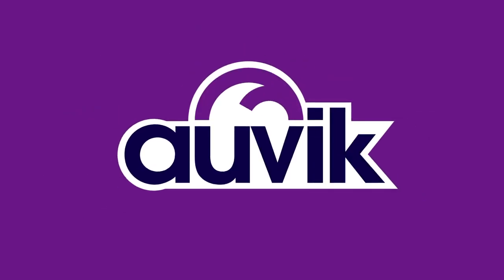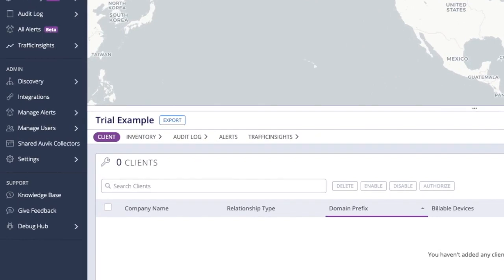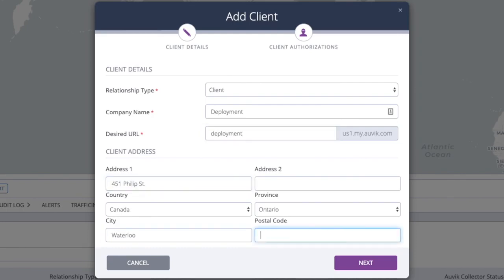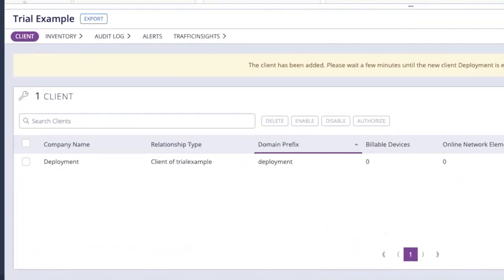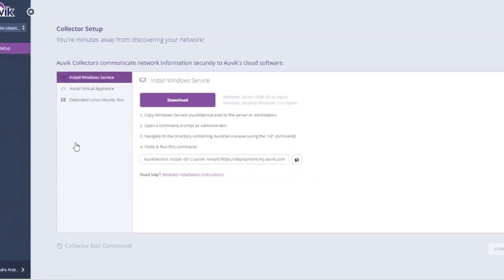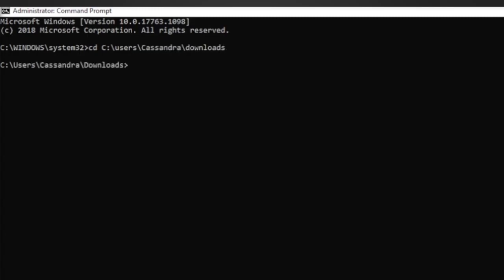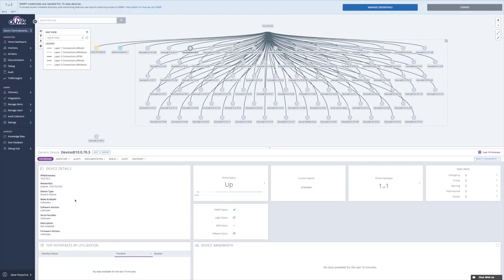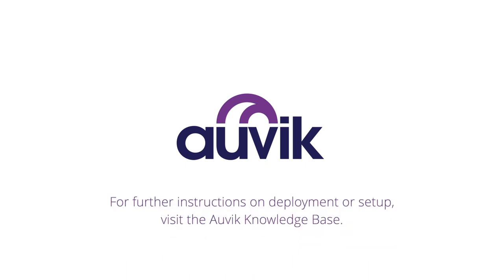Auvik - The Best Network Monitoring tool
Auvik is a complete network monitoring software it has features such as;

Get real-time updates
Secure architecture
Visualization
Faster troubleshooting.
Mapping.
Inventory.
Automate configuration backup & recovery.
Simplify performance monitoring.
Netflow analysis, etc.